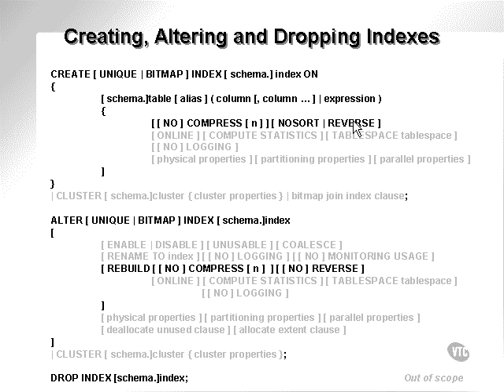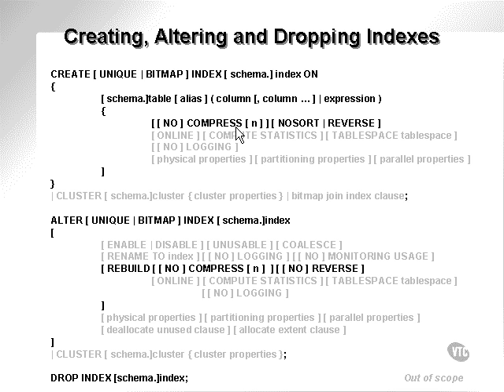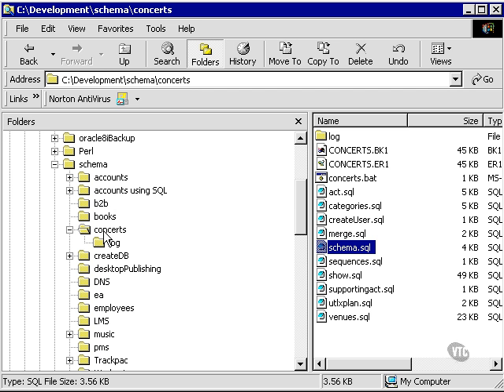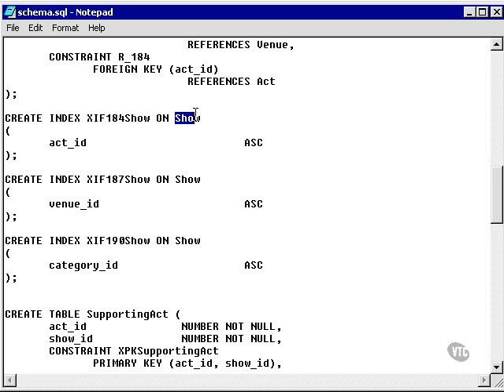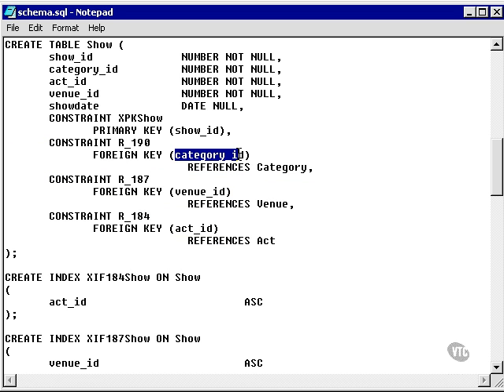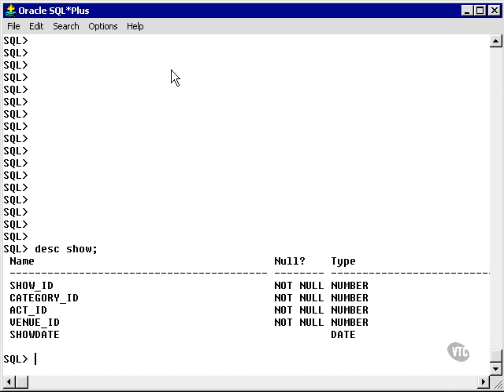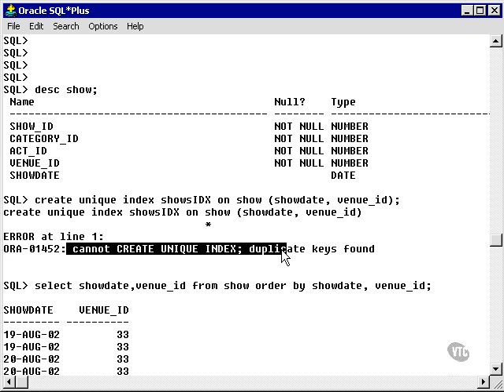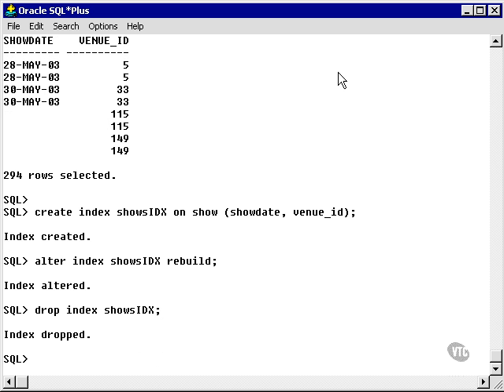learning oracle application developer 37